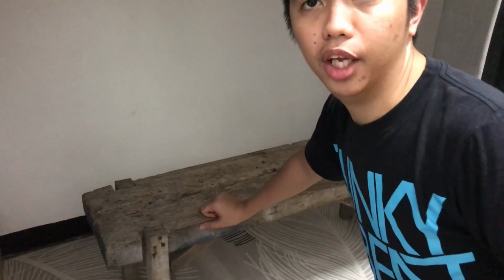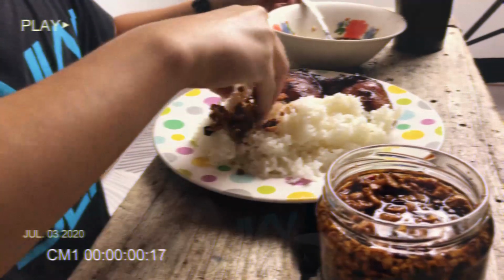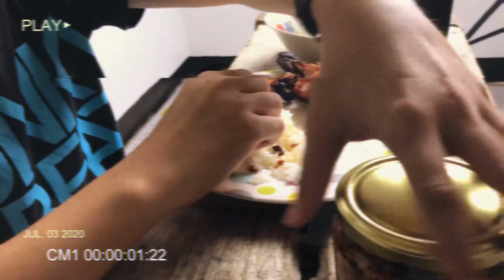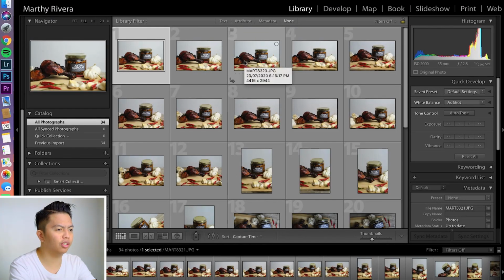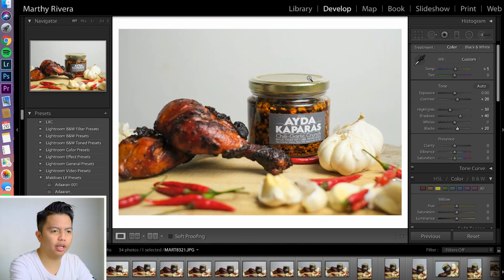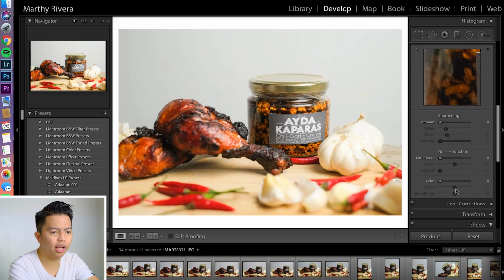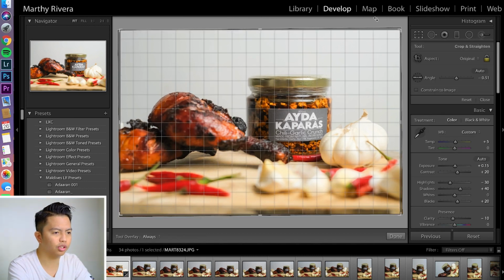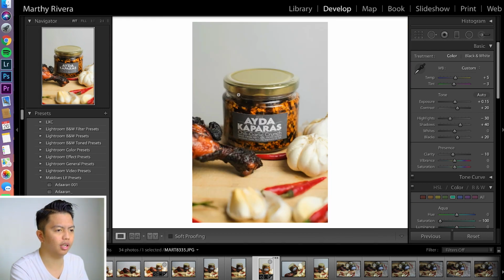Vlog 04: Ayda Kaparas | Food Review & Food Photography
Sorry for the long vlog. This is my longest vlog so far. The reason why it's long is because it's a combination of a food review and food photography. I hope you learned something within these 16 minutes of video! Thank you so much!